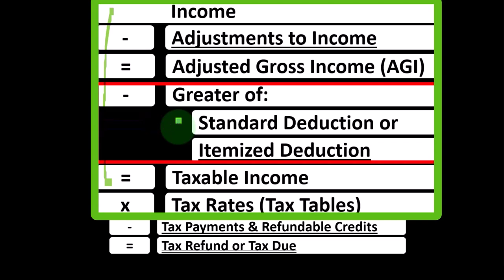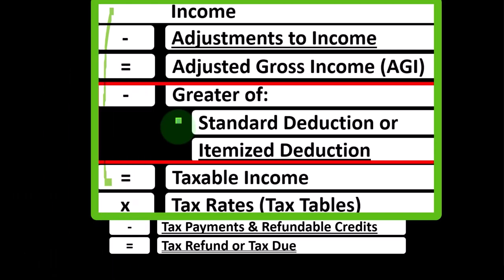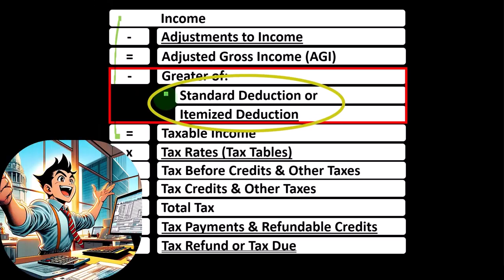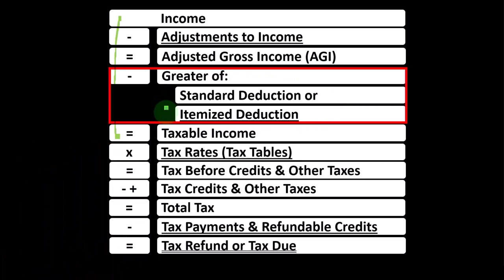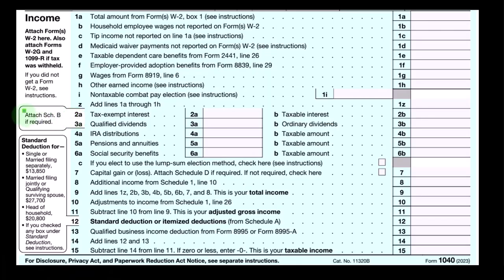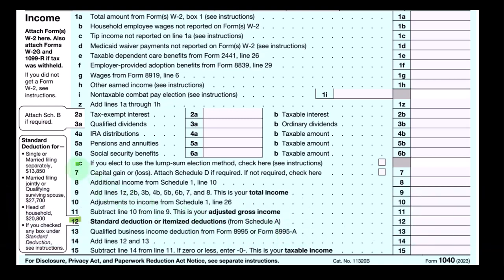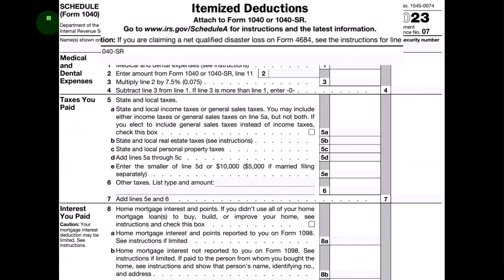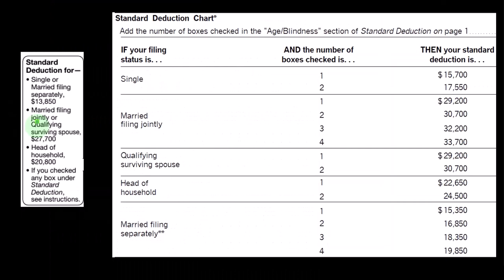Understanding Itemized Deductions Tax Preparation 2023-2024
"Unlock the secrets of itemized deductions for your tax preparation in the 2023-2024 year. This video provides a clear and concise explanation of what itemized deductions are, how they work, and which expenses qualify. Whether it's medical expenses, charitable contributions, or state and local taxes, learn how to navigate the complexities of itemizing deductions to optimize your tax savings. Watch now to take control of your tax preparation and maximize your deductions this tax season!"